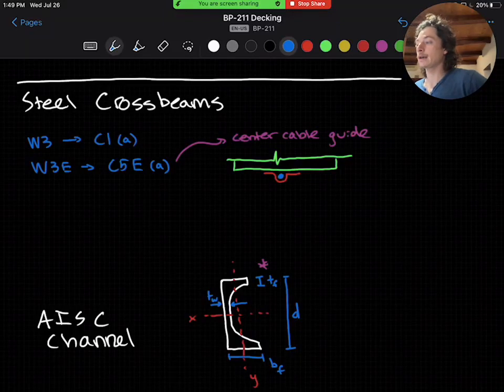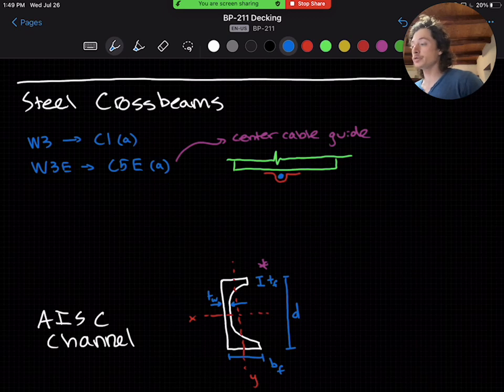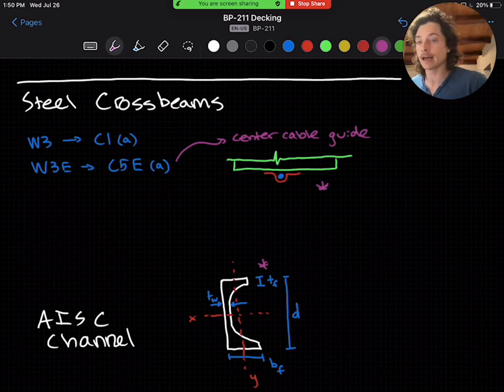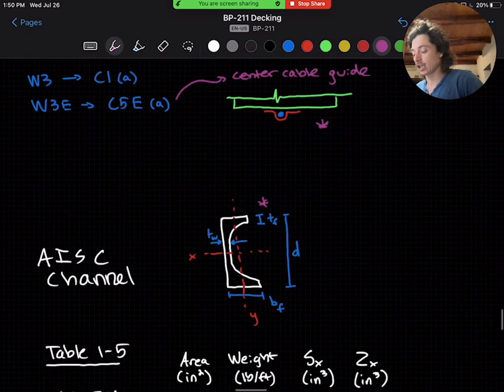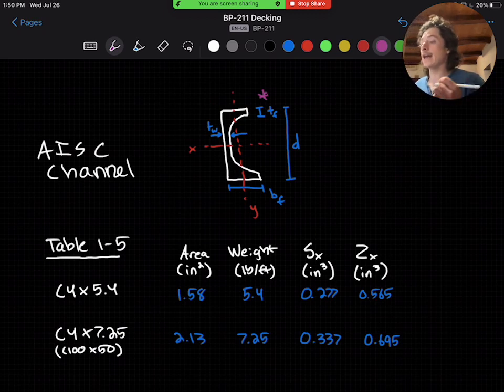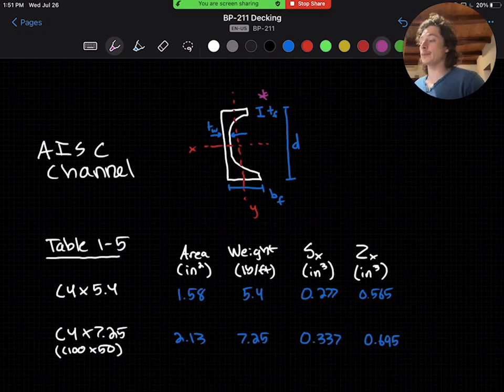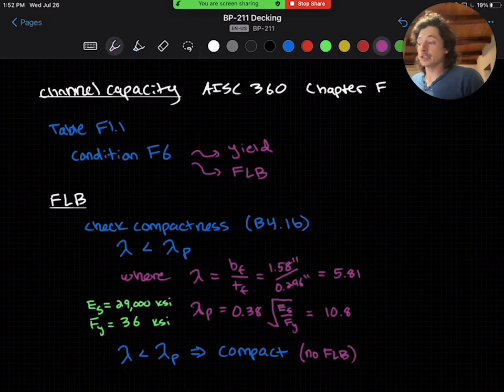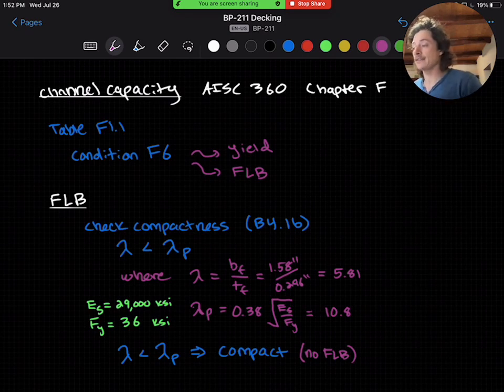BP211 - Decking (Steel Crossbeams)